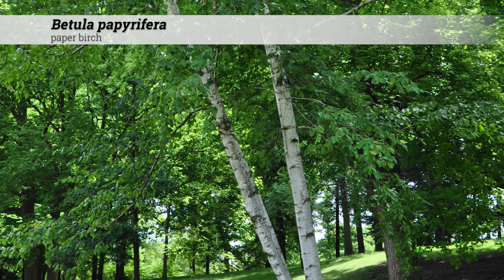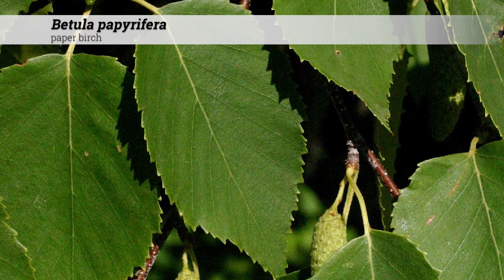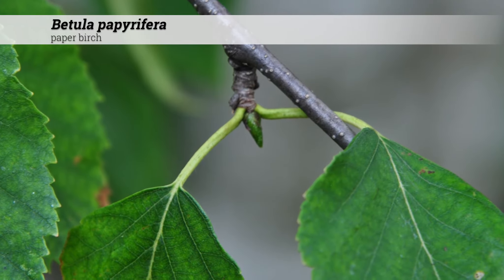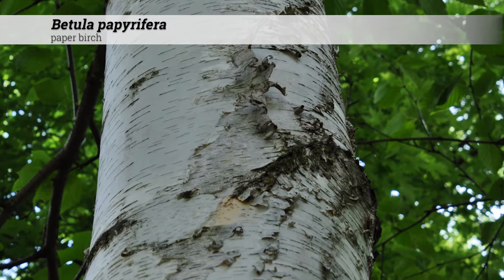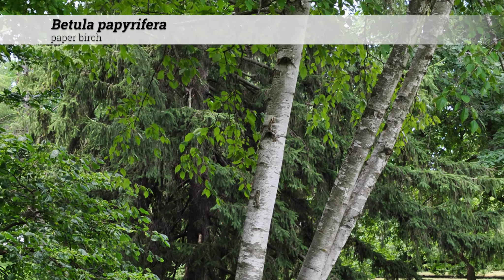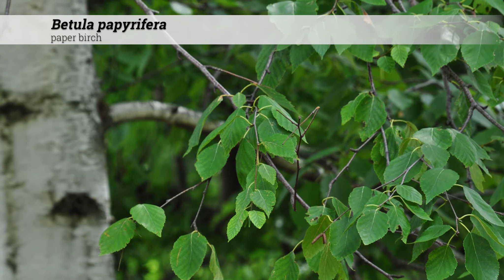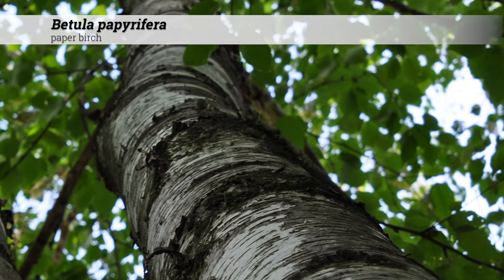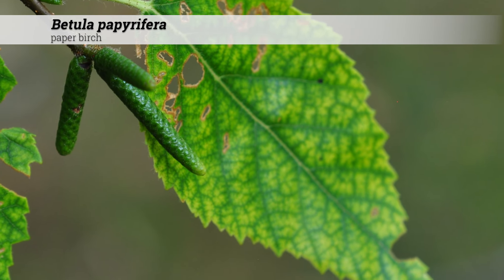paper birch (Betula papyrifera)